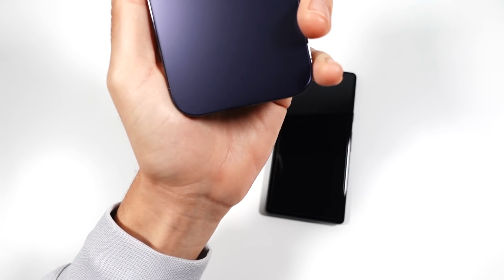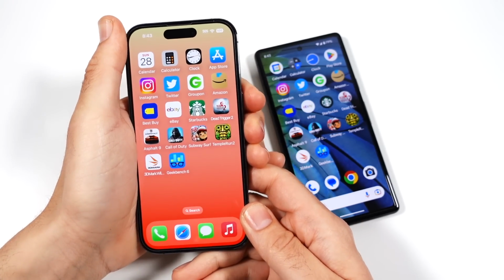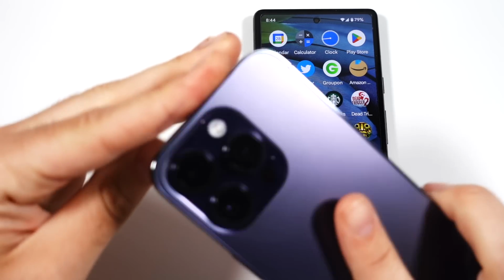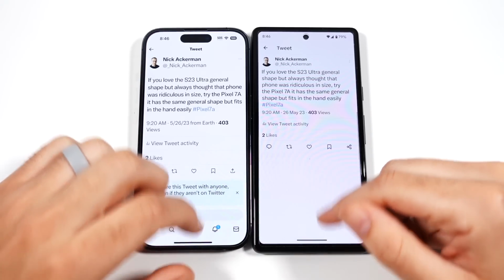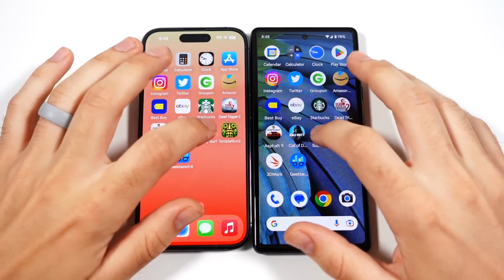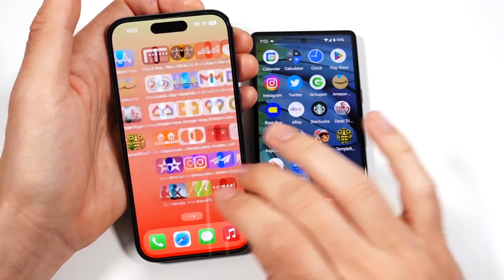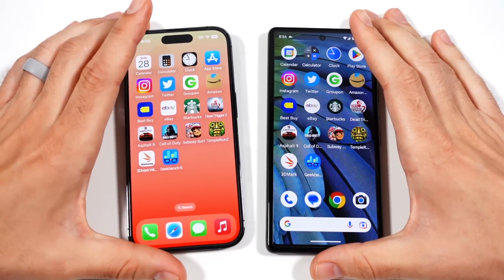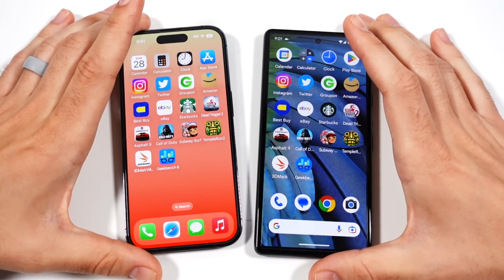iPhone 14 Pro vs Google Pixel 7A Speed Test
iPhone 14 Pro vs Pixel 7A Speed Test! Hello all and welcome to this speed test comparison between the Apple iPhone 14 Pro and Pixel 7A in this episode we will compare both phones by putting them through a variety of tests to help you see which one is actually faster. iPhone 14 Pro features an Apple A16 Bionic Chip, 6GB of ram, and iOS 16.5. The Pixel 7A features a Tensor G2 5nm processor, and 8GB of ram, and also comes with Android 13. If you have either iPhone 14 Pro or Pixel 7A,  please consider sharing your experience with the community down below in the comment section of this video to help others figure out which phone is going to be the right choice for them.

iPhone 14 Pro

Google Pixel 7A